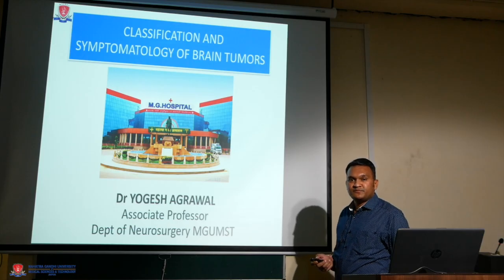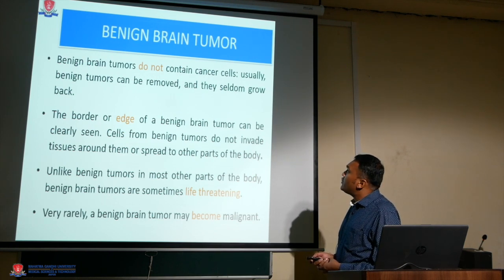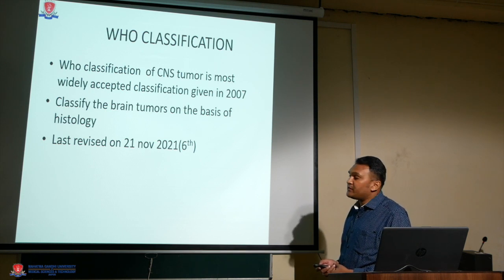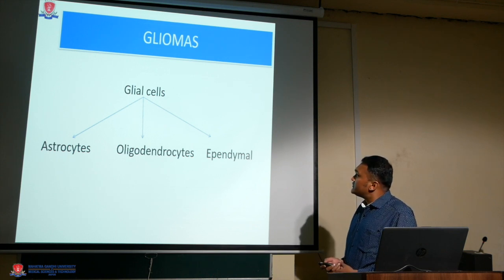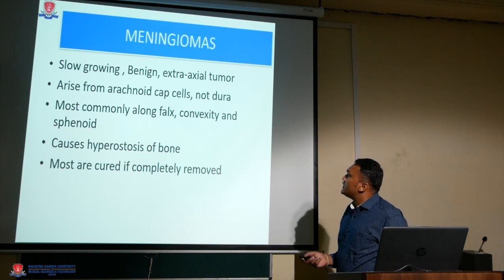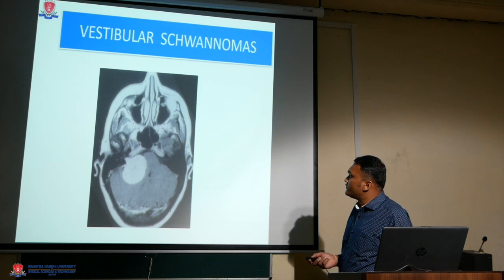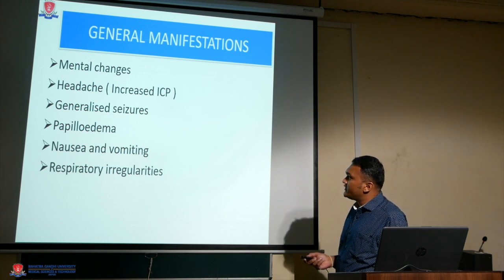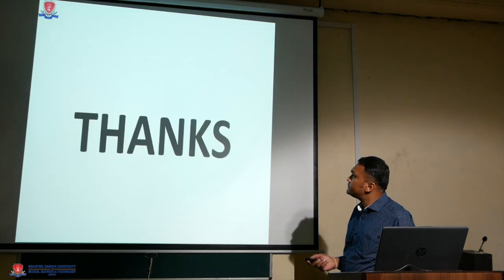Topic Classification And Symptomatology Of Brain Tumors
Dr  Yogesh Agrawal  Associate Professor  Department Neurosurgery